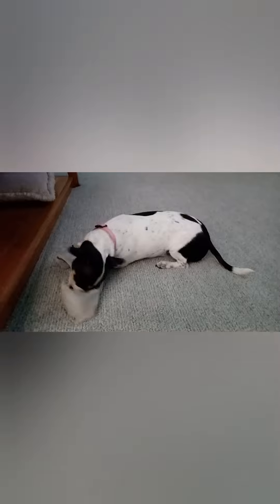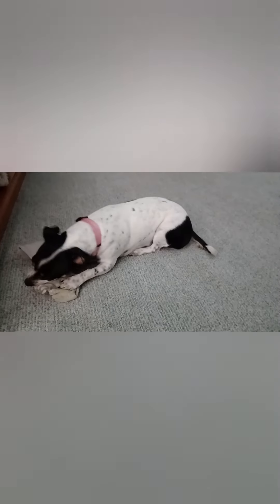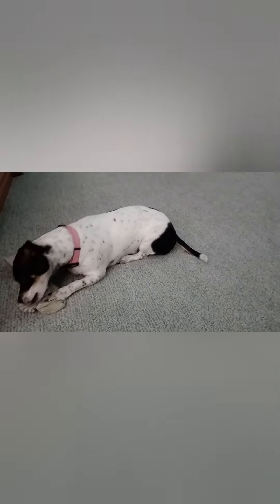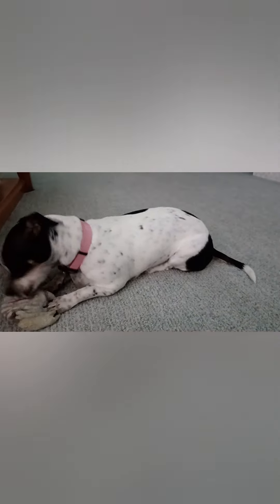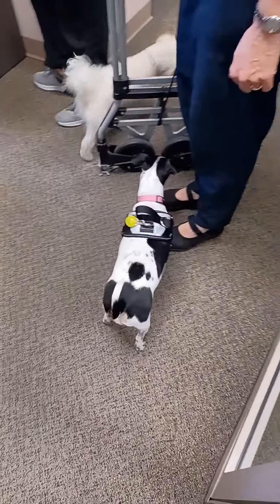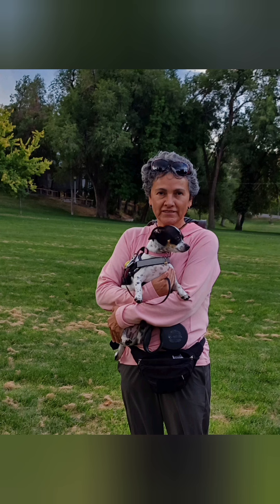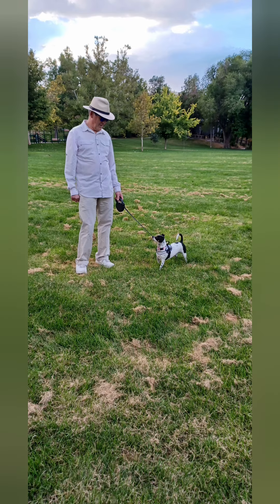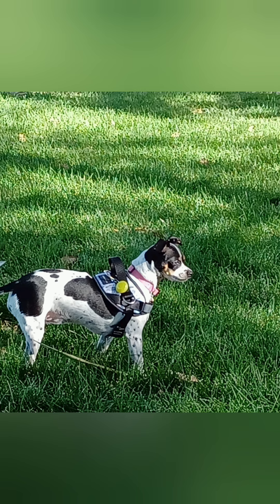Pepi and friends